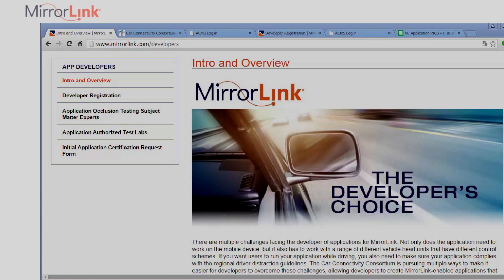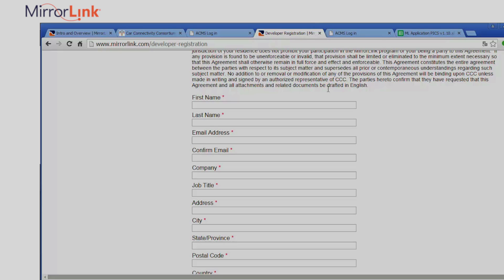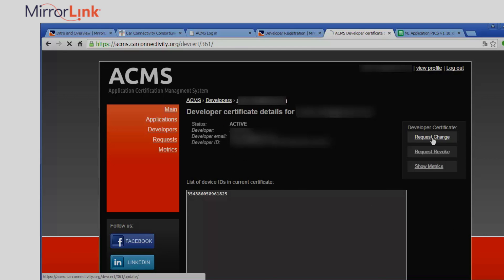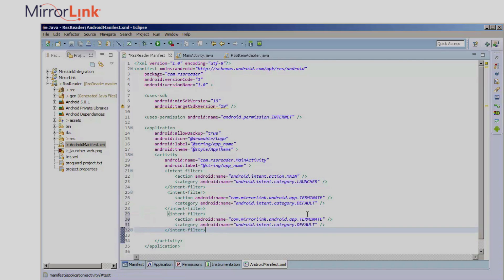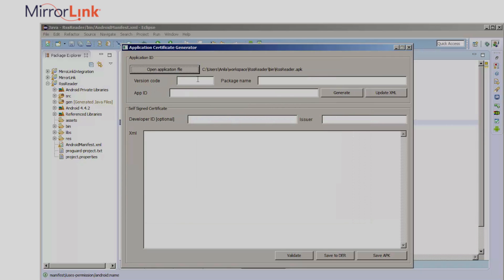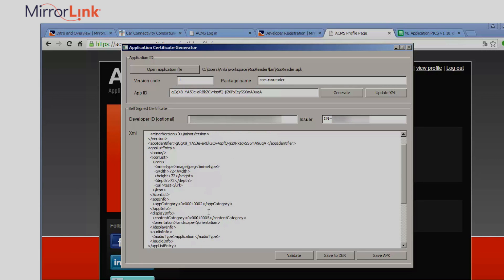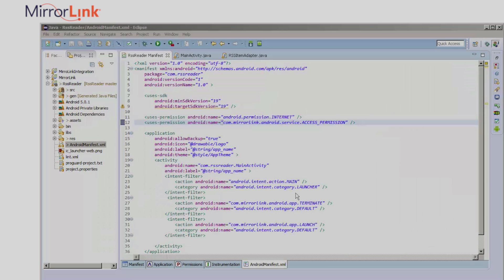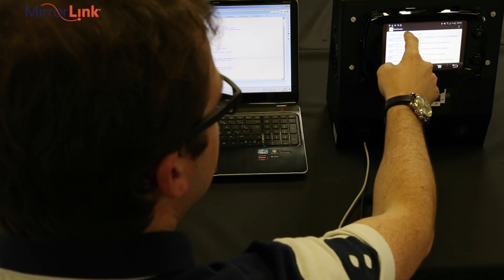[MirrorLink Tutorial] How to make an Android app MirrorLink enabled for developers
MirrorLink is an API wich connects your Android's application to your car system (IVI, In-Vehicle Infotainment). MirrorLink is pre-installed on the latest Fujitsu, Samsung, Sony and HTC smartphone devices, but also in the following car manufacturers such as Citroën, Chang’an, Chevrolet, DS, Honda, Peugeot, SAIC, SEAT, Skoda, Toyota and Volkswagen.

Create your developper account on MirrorLink